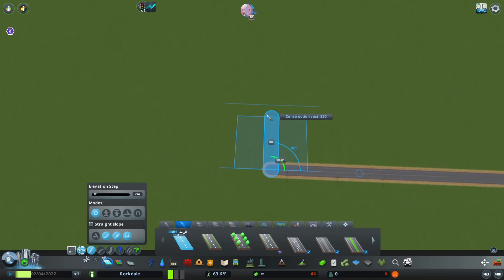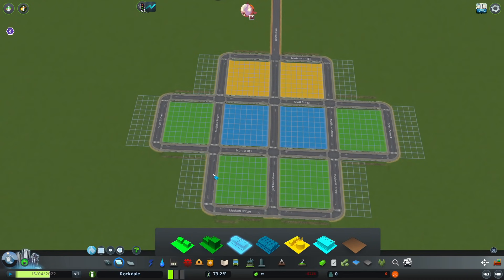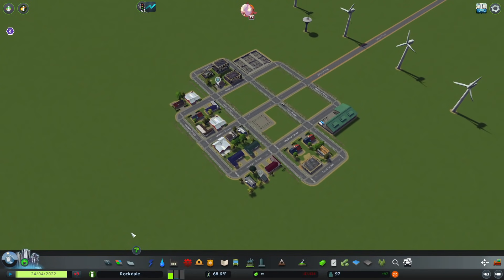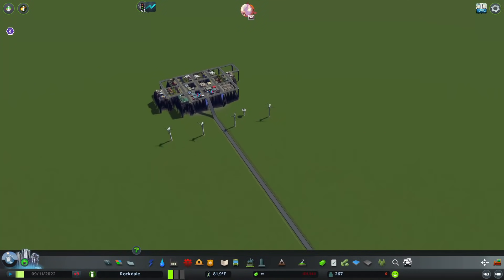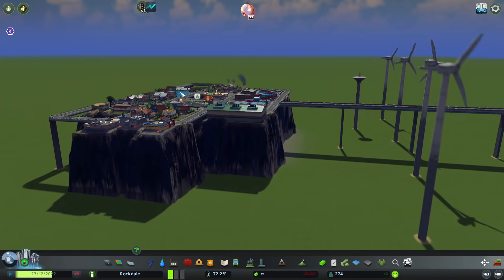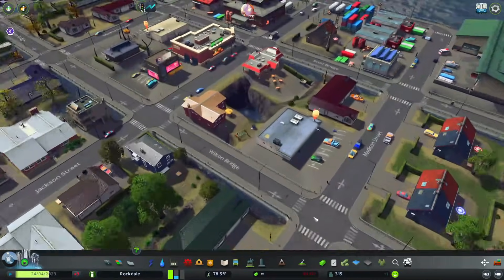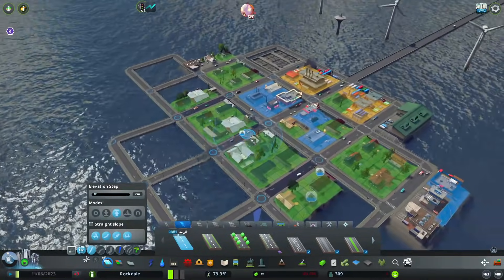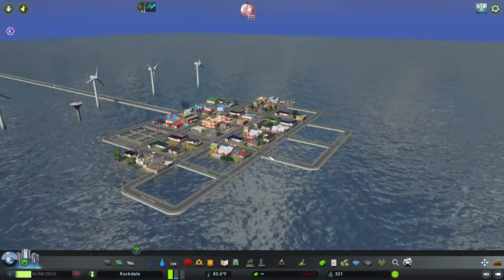Can You Build an ELEVATED CITY in Cities Skylines